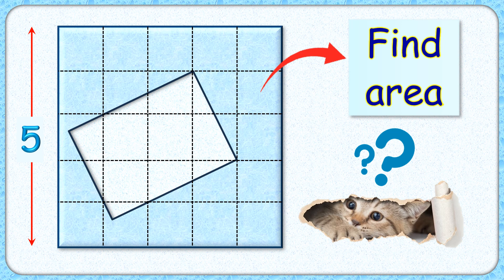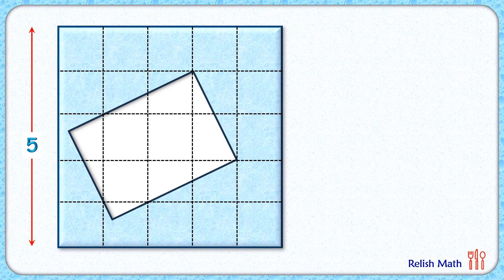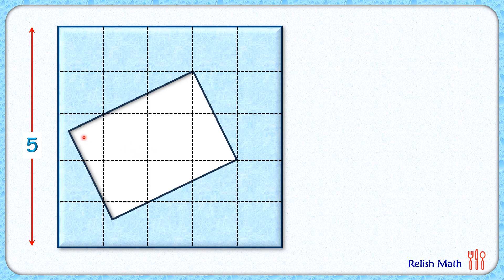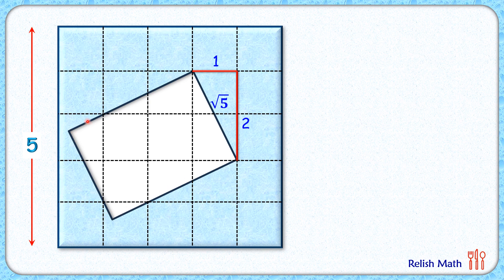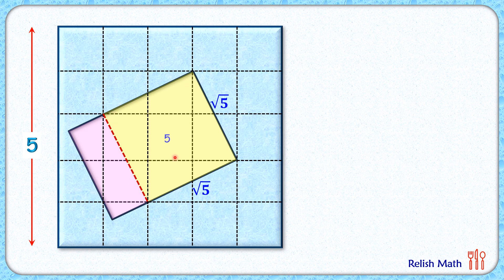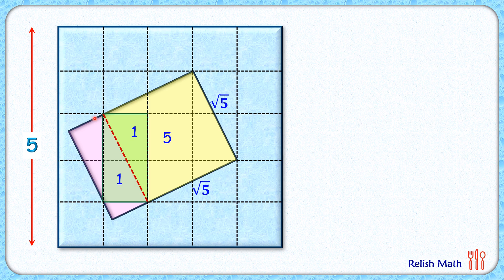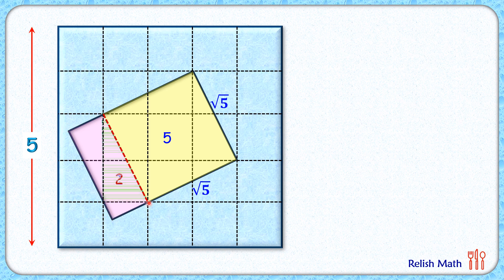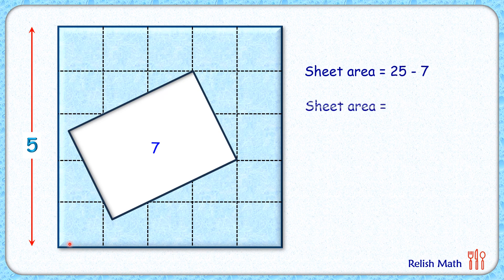Find remaining area of square sheet maths geometry cat sat gmat cbse ssc cgl cds 264